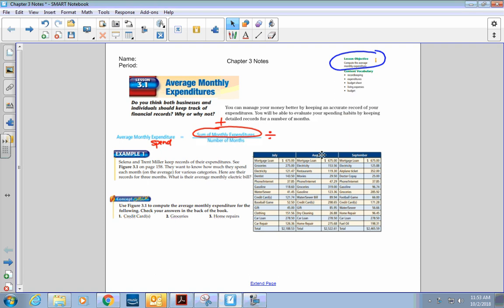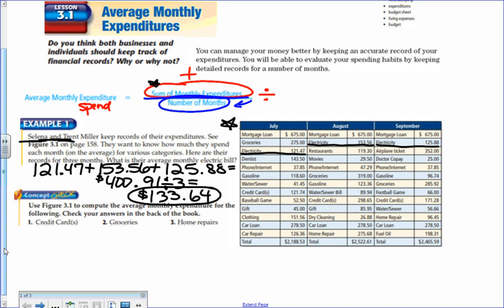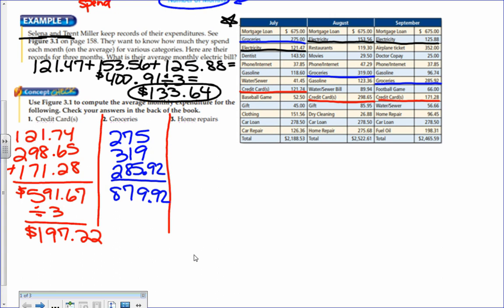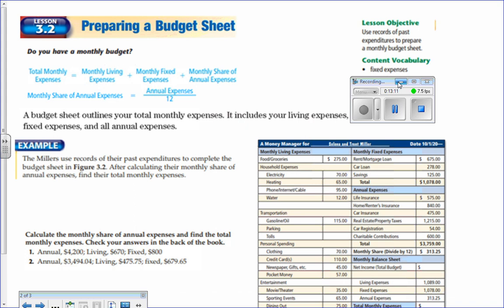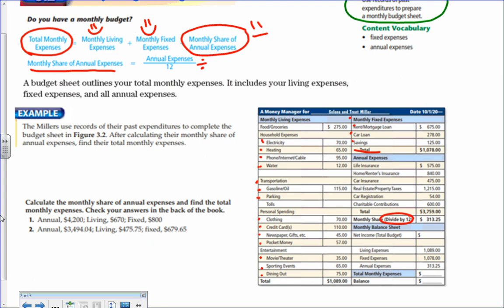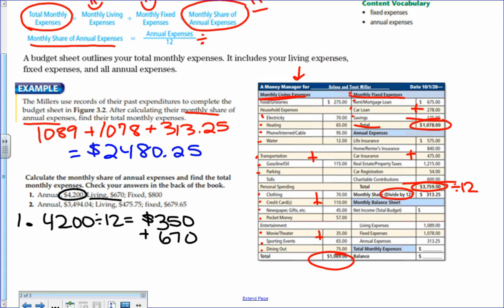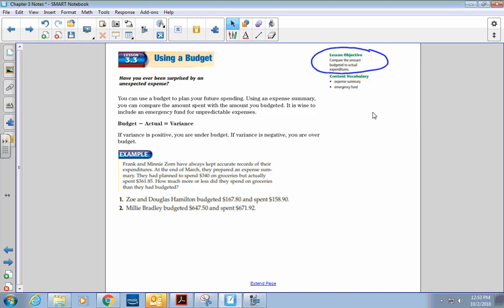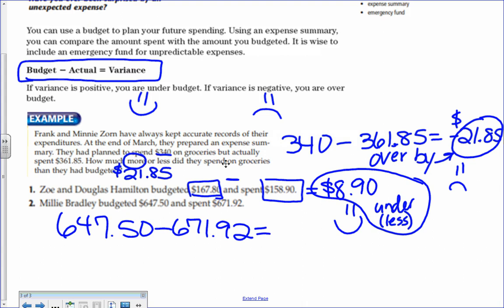Chapter 3 Notes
This covers Budgeting, McGraw Hill Personal and Business Finance